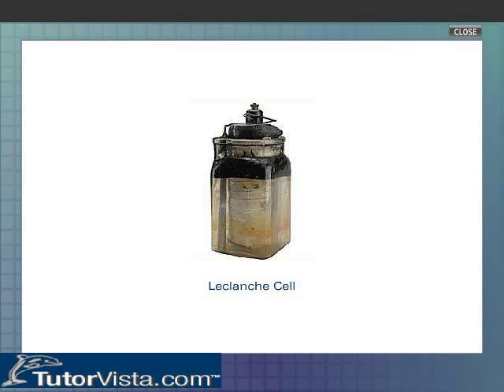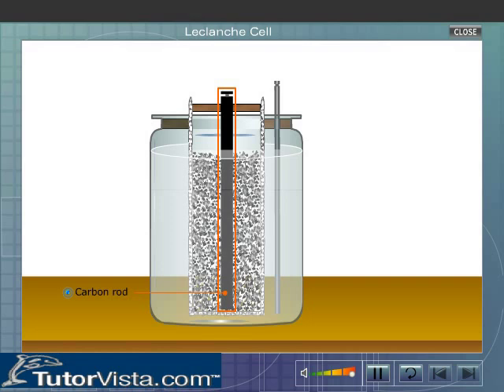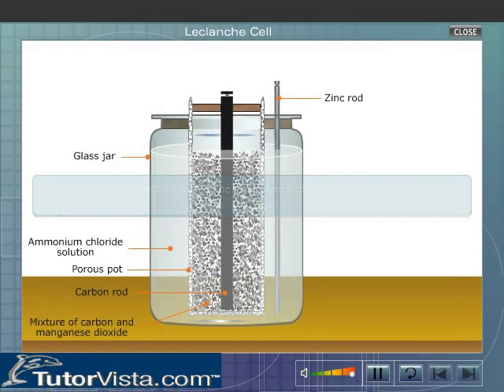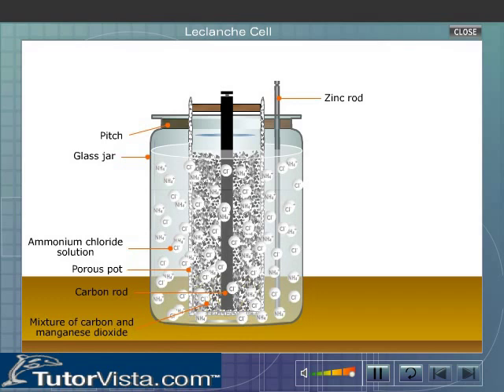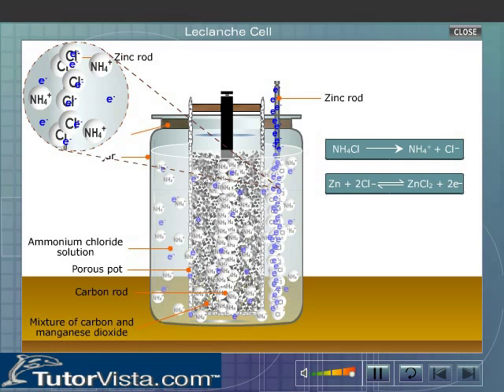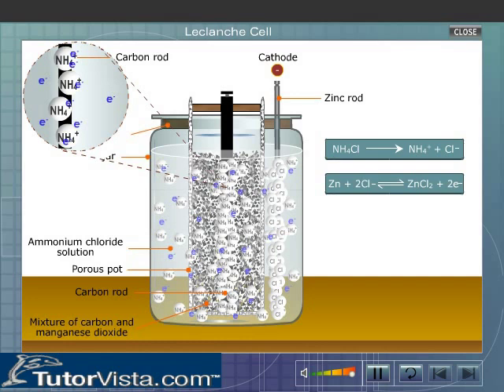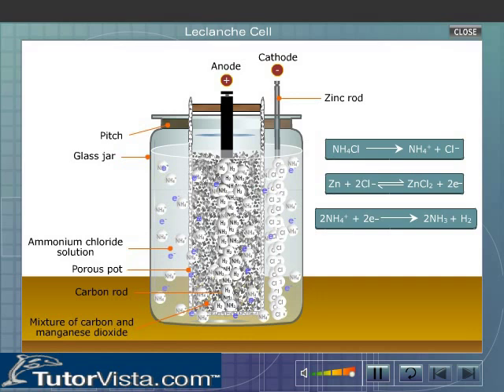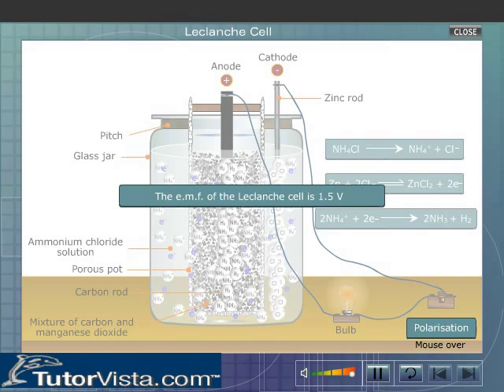Leclanche Cell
This cell was constructed by Georges Leclanche in 1865. In this cell, anode is a carbon rod placed in a porous pot containing a mixture of powdered carbon and manganese dioxide. Manganese dioxide is an oxidizing agent and acts as depolarizer. The carbon powder is used to make the manganese dioxide conducting or to increase the surface area of the carbon electrode. An amalgamated zinc rod is used as negative electrode (cathode). The porous pot and the zinc rod are placed in a glass jar containing the solution of ammonium chloride (10 parts water and 1 part of ammonium chloride) which acts as an electrolyte. The mouth of the jar is painted black so that the ammonium chloride may not creep the walls of the glass jar.